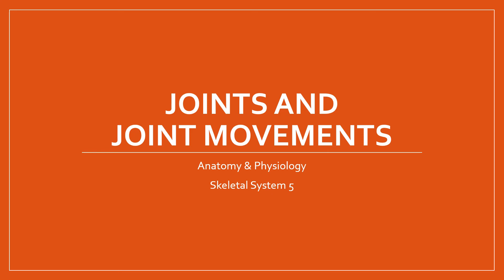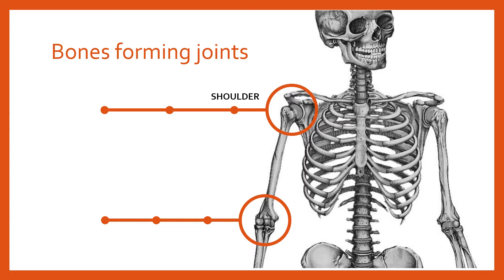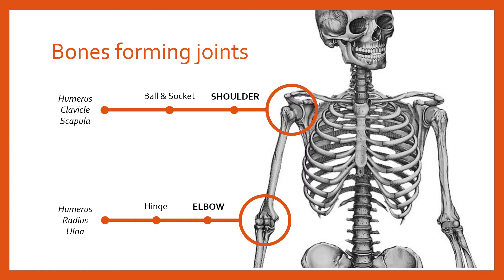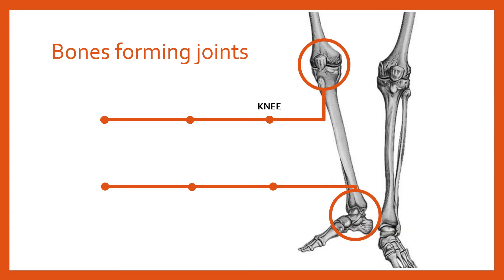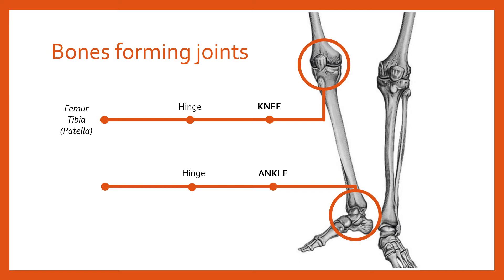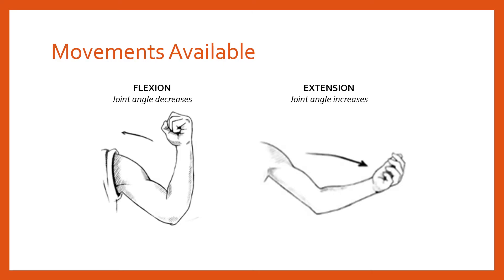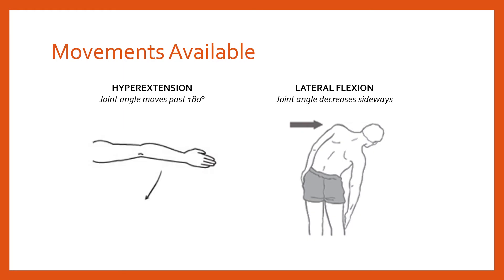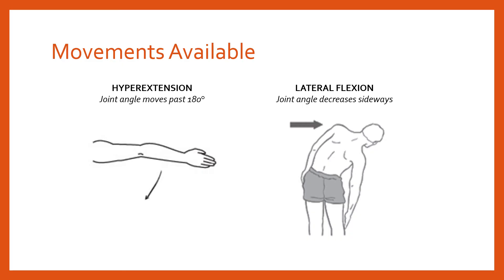Joints & Joint Movements | Skeletal System 05 | Anatomy & Physiology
This video teaches about the bones that form important synovial joints in the human body including the shoulder, elbow, wrist, hip, knee and ankle. I then explain a range of joint movements that are possible at these joints and other joints in the body.

I explain all of these movements: flexion, extension, dorsiflexion, plantarflexion, lateral flexion, horizontal flexion and horizontal extension, hyperextension, abduction, adduction, horizontal abduction and adduction, rotation, circumduction.

A The effects of exercise and sports performance on the skeletal system
A3 Joints